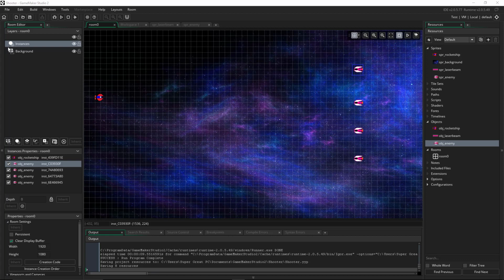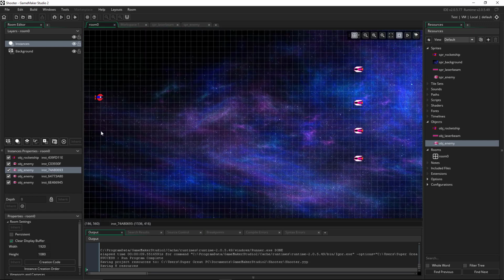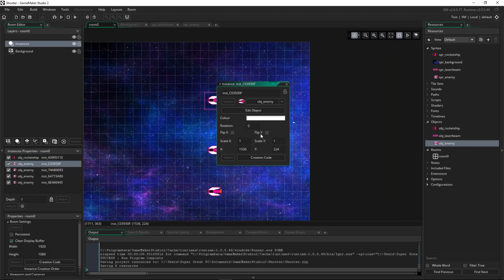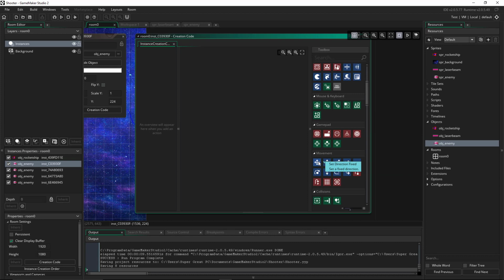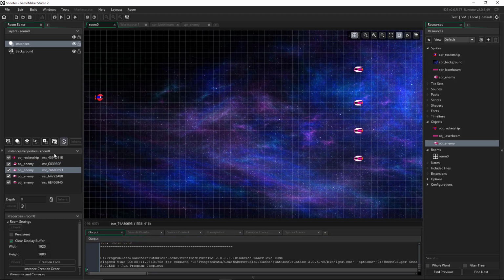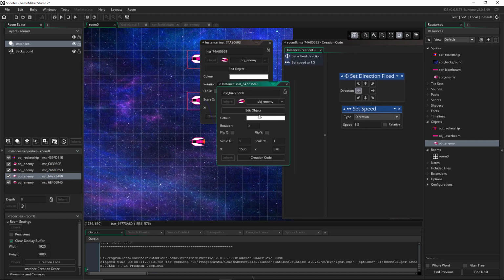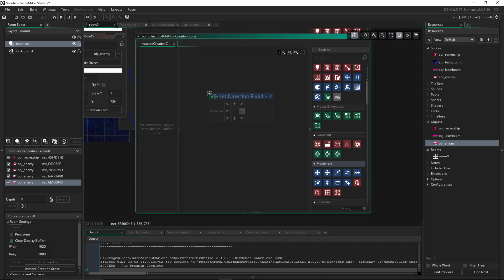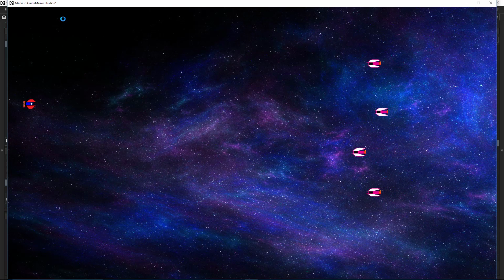2m Making Sprites Move Enemy Ships Attack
Now we need to start using all of the things we have already learned to make our enemy ships attack.  To do this we are doing many of the same things that we have already been doing, only we will need to be a little creative since enemies are not player controlled.